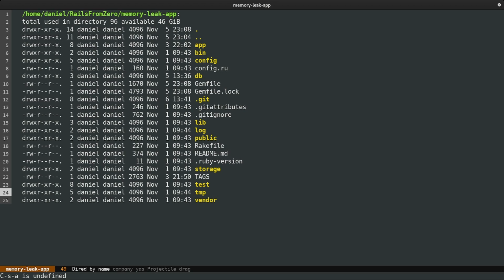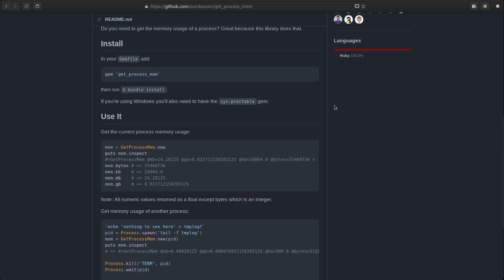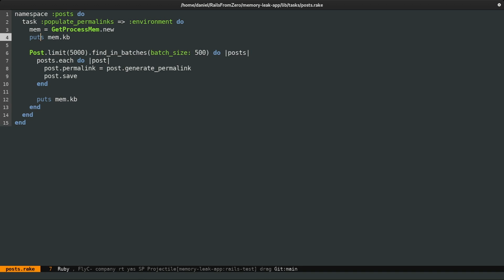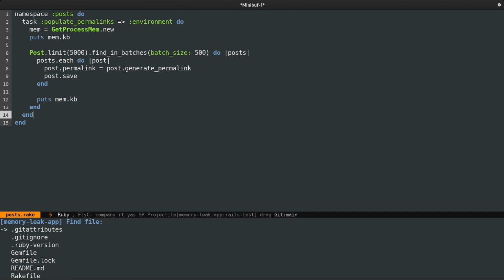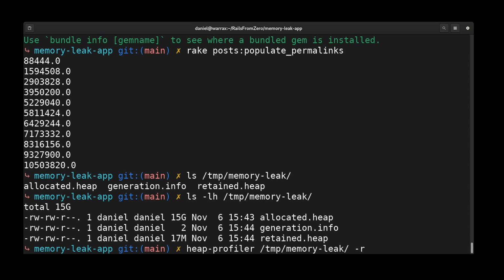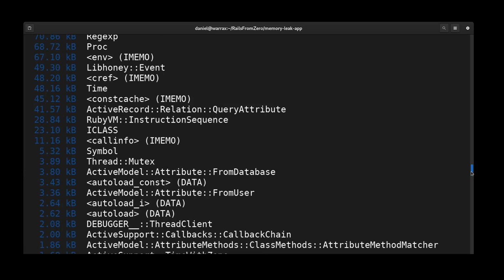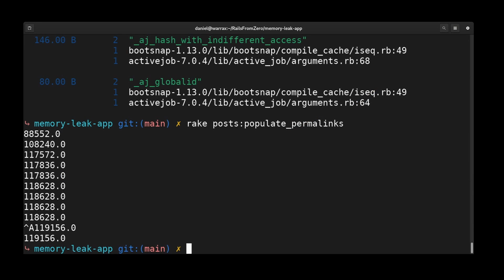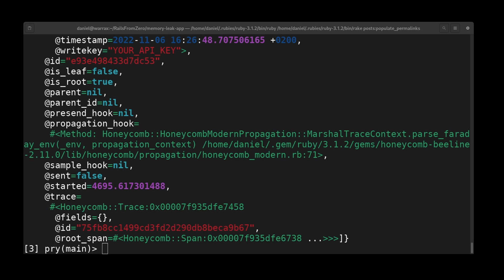How to debug memory leaks in ruby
We're going to look on how to identify the source of a memory leak on an unfamiliar code base.

- Chapters -
0:00 Application description
0:59 Measuring memory usage
4:10 Analyzing retained memory using heap profiler
9:12 Fixing the memory leak
10:28 Pinpointing used memory location
12:13 Final thoughts